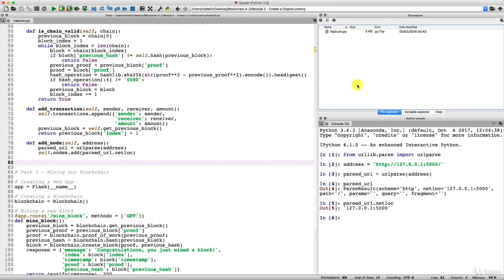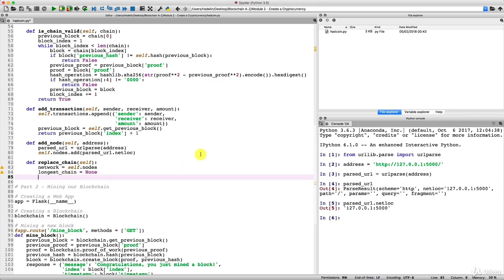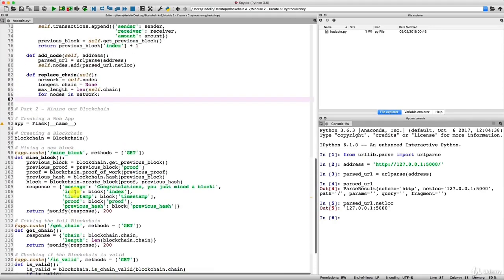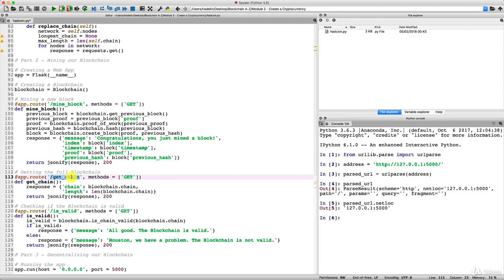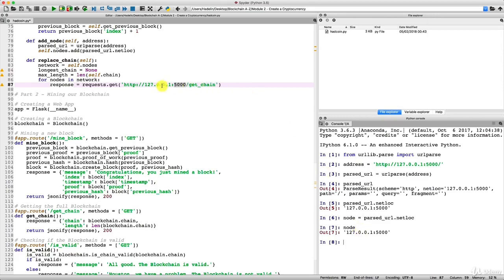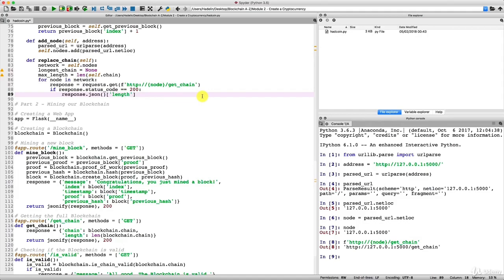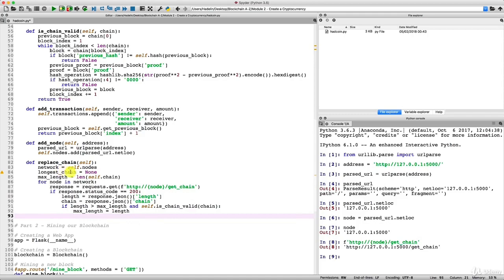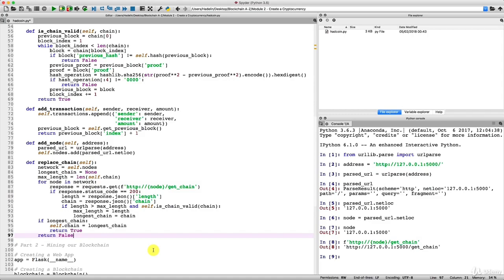4. Step 4